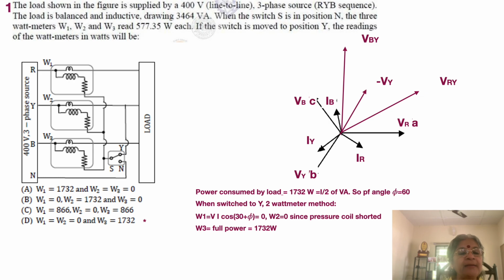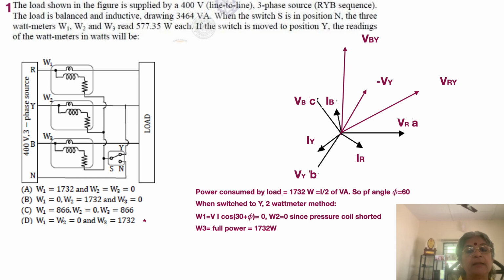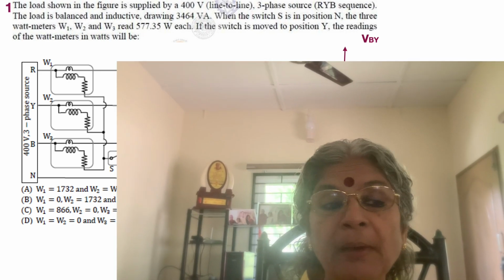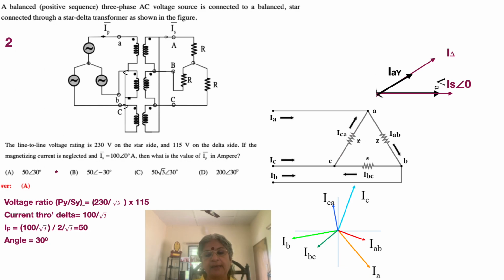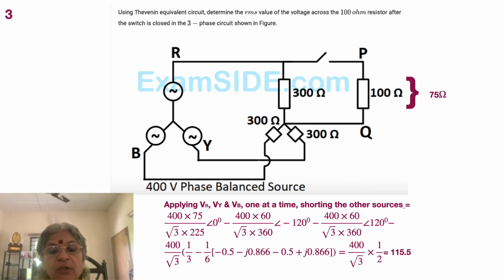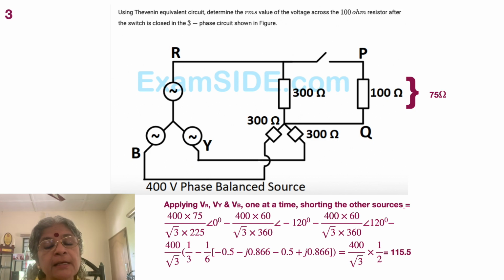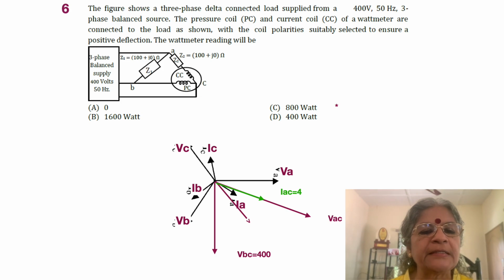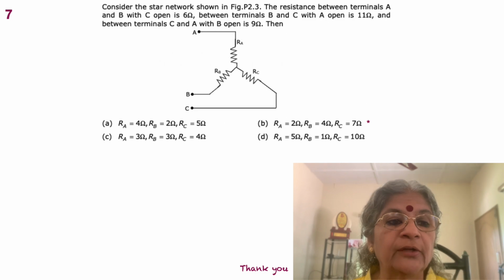Unbalanced 3 Phase AC circuits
Simplifying the solution of unbalanced 3 Phase AC circuit problems based on an intuitive understanding and insight is the objective of this session as we see some fundamentals of electrical engineering in this session with a view to assist GATE aspirants also.